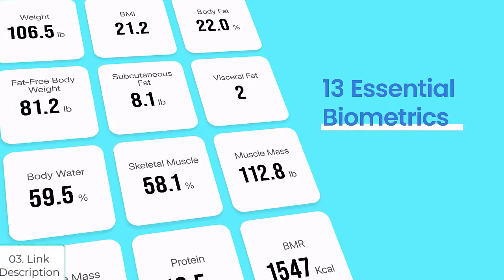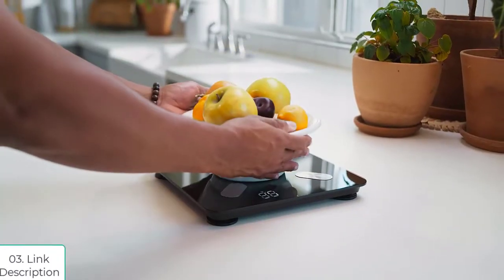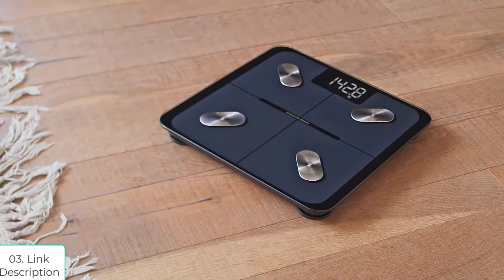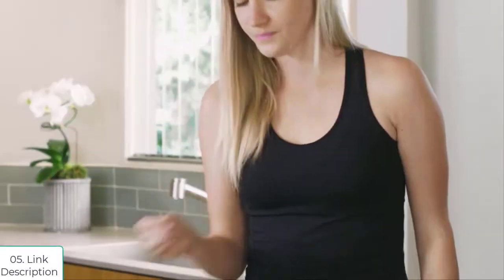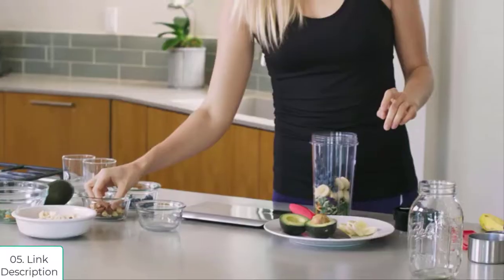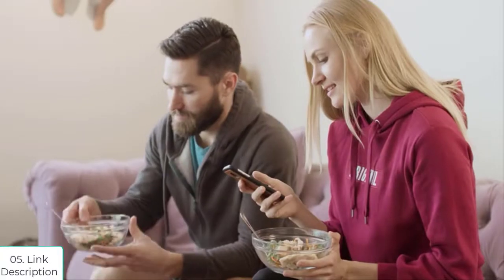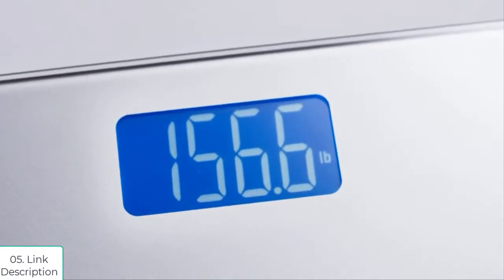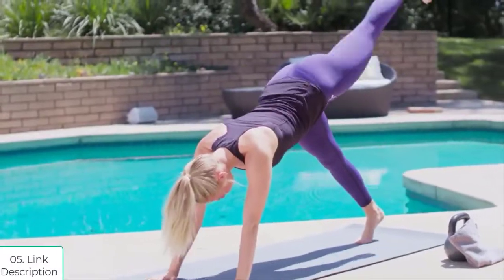5 Best Digital Weight Scale 2024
01. Etekcity Digital Body Weight Bathroom Scale, Large Blue LCD Backlight Display, High Precision Measurements,6mm Tempered Glass, 400 Pounds

02. Salter Pro-Helix Professional Oversized Bathroom Scale with Black Vinyl Anti-Slip Bath Mat, 400 LB Capacity, Analog Scale, 18.25" x 13.0" Black/White

03. Etekcity Smart Scale for Body Weight, Accurate to 0.05lb (0.02kg) Digital Bathroom Weighing Machine for Fat Water Muscle BMI for People, Bluetooth Electronic Body Composition Monitors, 400lb

04. RENPHO Body Fat Scale Smart BMI Scale Digital Bathroom Wireless Weight Scale, Body Composition Analyzer with Smartphone App sync with Bluetooth, 396 lbs - Black

05. Etekcity Digital Body Weight Bathroom Scale with Round Corner Design, Large Blue LCD Backlight Display, High Precision Measurements, 400 Pounds

Related Terms:
5 best digital weight scale usa price,
5 best digital weight scale usa
5 best digital weight scale usa,
5 best digital weight scale usa,
best scale for weight loss,
best bathroom scale 2022,
best bathroom scale consumer reports,
weight scale walmart,
weight scale near me,
bathroom scale amazon,
what is the most accurate scale to weigh yourself,
which weighing scale is the most accurate digital or analog,
Best Smart Scale |Top 5 Best Smart Scale Review |
smart_scale,smart_scale_2022,
smartscale,smartscale2022,
BestSmartScale|Top5BestSmartScaleReview